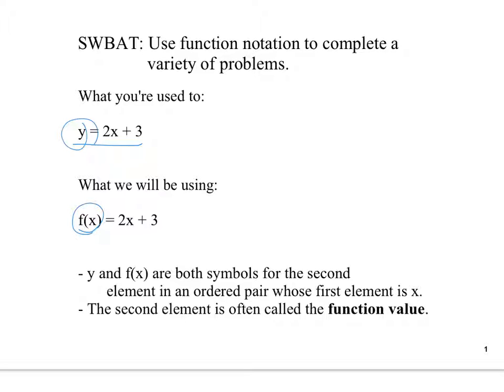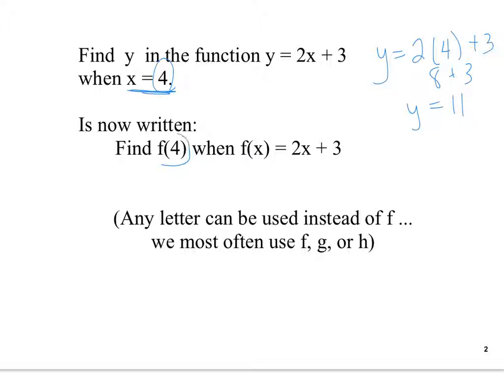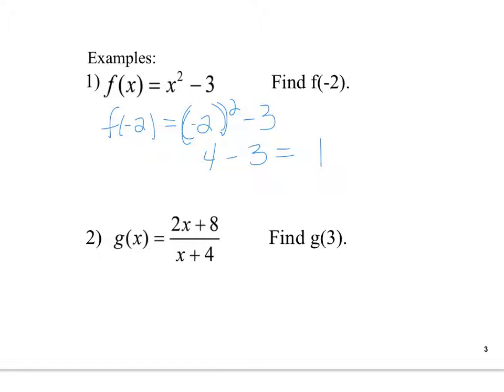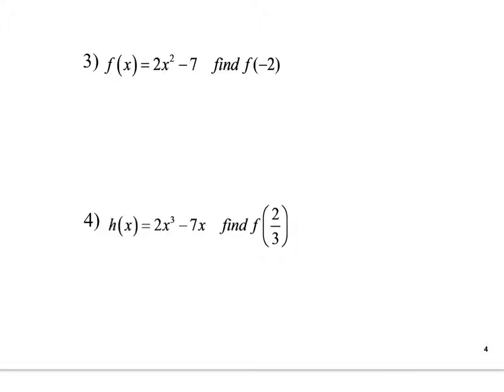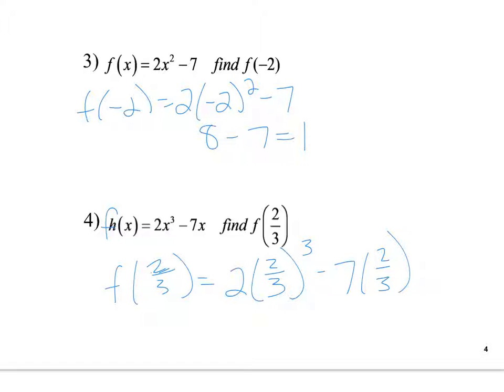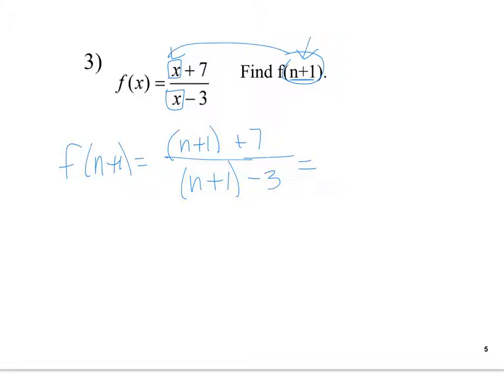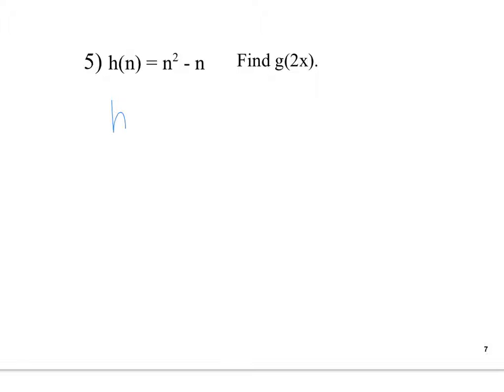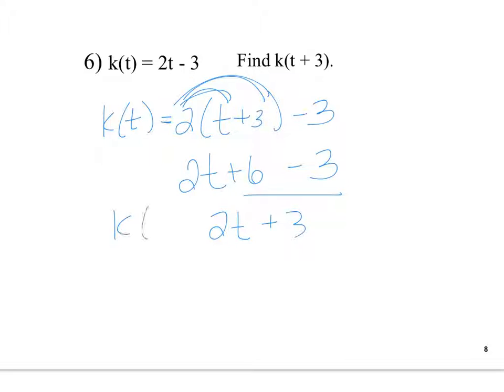1.5 Function Notation